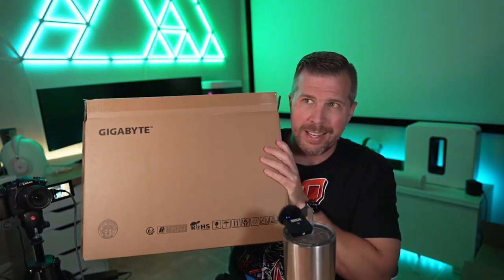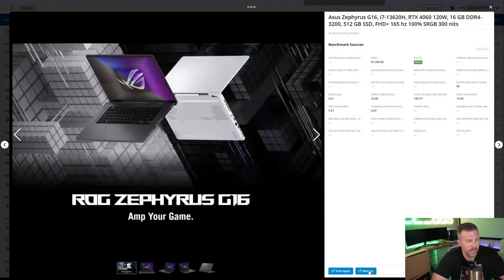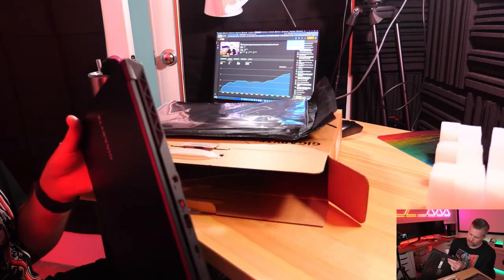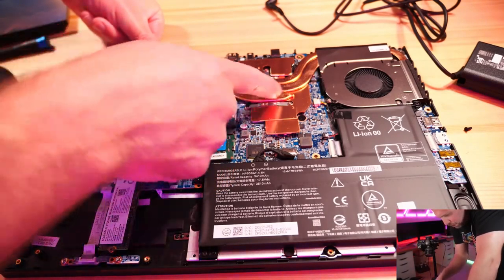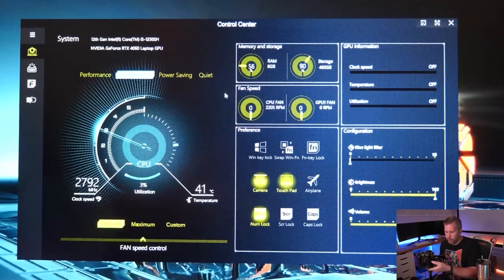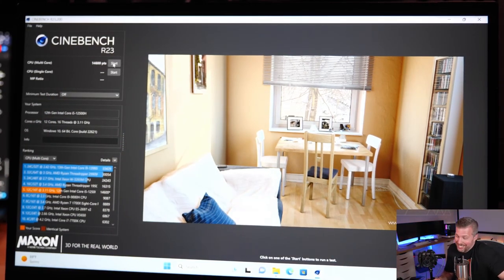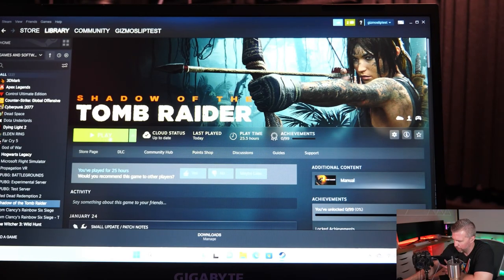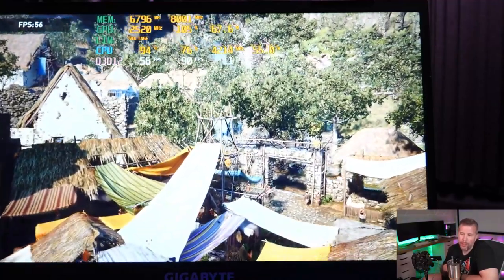$1099 RTX 4060 Gaming Laptop! Gigabyte G5 Unboxing, Review, Gameplay, Benchmarks, and More!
The $1099 Gigabyte G5 with RTX 4060 appears to be a great bargain this year, but is it actually? Today, we'll try to figure out if this laptop is worth picking up on a budget or not. We will also be comparing this performance to what we get in the MSI Katana 15 with RTX 4070 I previously unboxed already. You can find links to buy all RTX 4000 series laptops on my 2023 Gaming Laptop Ranking List

Best Buy
B&H Photo

00:00 – Gigabyte G5 (i5-12500H, RTX 4060, 8GB DDR4) Unboxing, Benchmarks, Display Test and Overview
02:24 – Gigabyte G5 vs MSi Cyborg 15 vs MSI GF63 Comparison Overview
04:50 – Gigabyte G5 vs Acer Nitro 5 Comparison Overview
06:00 – Gigabyte G5 vs MSI Pulse 15 Comparison Overview
07:07 – Gigabyte G5 vs Asus Zephyrus G16 Comparison Overview
08:08 – Unboxing the Gigabyte G5
11:56 – Comparing Dimensions Between the Gigabyte G5 and Razer Blade 16
12:33 – Comparing Dimensions Between the Gigabyte G5 and Asus Strix G18
12:49 – Comparing Dimensions Between the Gigabyte G5 and Alienware M16
13:16 – Comparing Dimensions Between the Gigabyte G5 and Lenovo Ideapad 3
17:30 – Bottom Panel Removal and Internal Overview – Gigabyte G5
21:12 – Initial Start Up and Disclaimer on Control Center – Gigabyte G5
22:43 – Keyboard and Touchpad Overview – Gigabyte G5
25:15 – Gigabyte Control Center Overview
29:12 – Display Quality Testing (15.6” 1080p 144Hz) With Spyder 5 Elite – Gigabyte G5
30:57 – Cinebench R23 (i5-12500H) Quick Benchmark  – Gigabyte G5
32:38 – Cinebench R23 (i5-12500H) 10-Minute Benchmark  – Gigabyte G5
36:00 – Webcam Examples and Impressions – Gigabyte G5
36:20 – Speaker Test – Gigabyte G5
38:57 – Counter Strike: Global Offensive Benchmark (1080p, High Settings) – Gigabyte G5
40:15 – Cyberpunk 2077 Benchmark (1080p, DLSS Quality, RT Ultra, FG On) – Gigabyte G5
41:40 – Cyberpunk 2077 Benchmark (1080p, DLSS Off, FG Off) – Gigabyte G5
43:20 – Cyberpunk 2077 Benchmark (1080p, DLSS Quality, Low Settings, FG On) – Gigabyte G5
45:11 – Cyberpunk 2077 Benchmark (1080p, Ultra Settings, DLSS Off, RT Off, FG Off) – Gigabyte G5
46:48 – Dying Light 2 Benchmark (1080p, DLSS Quality, Ultra, HQ RT, FG On) – Gigabyte G5
49:46 – Hogwarts Legacy Gameplay (1080p, DLSS Quality, FG On, Ultra (Low Textures) Settings, RT Ultra) – Gigabyte G5
55:10 – Hogwarts Legacy Gameplay (1080p, DLSS Quality, FG On, Low Settings, RT Low) – Gigabyte G5
56:10 – Shadow of the Tomb Raider Benchmark (1080p, DLSS Quality, RT Ultra) – Gigabyte G5
01:00:35 – The Witcher 3 Gameplay (1080p, DLSS Quality, RT Ultra, FG On) – Gigabyte G5
01:02:05 – The Witcher 3 Gameplay (1080p, Ultra, DLSS Off, RT Off, FG Off) – Gigabyte G5
01:02:45 – The Witcher 3 Gameplay (1080p, Ultra, DLSS Quality, RT Off, FG On) – Gigabyte G5
01:03:20 – Apex Legends Gameplay (1080p, Low Settings) – Gigabyte G5
01:09:00 – 3DMark Timespy Benchmark (RTX 4060) Stock – Gigabyte G5
01:09:54 – Comparing Timespy Results Between RTX 4060 and Past Results
01:13:24 – 3DMark Timespy Benchmark (RTX 4060) +200Core+500Mem Overclock – Gigabyte G5
01:13:48 – Summary and Overall Impressions for the Gigabyte G5 (i5-12500H, RTX 4060, 8GB DDR4)